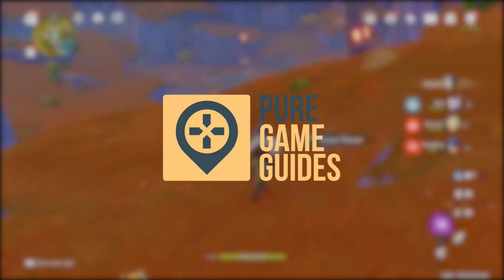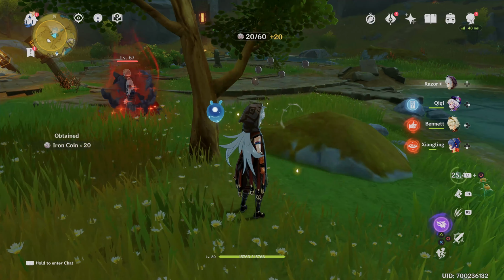All Treasure Locations - Cuijue Slope Treasure Area 5 - Genshin Impact Lost Riches Event